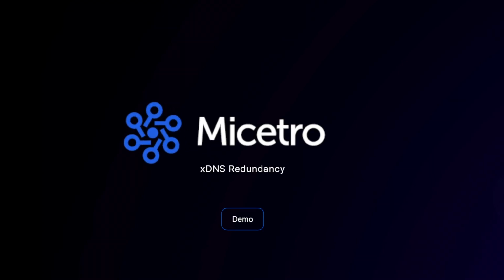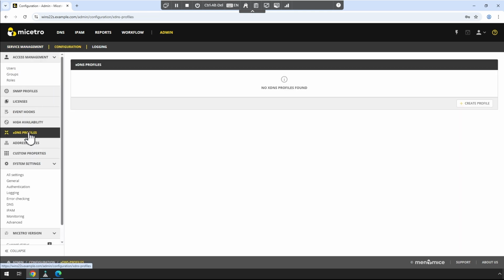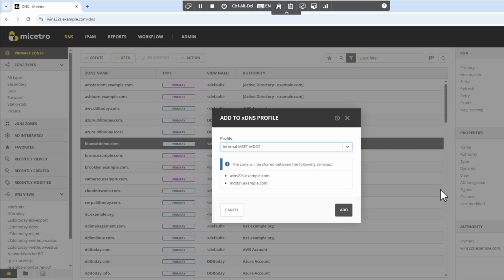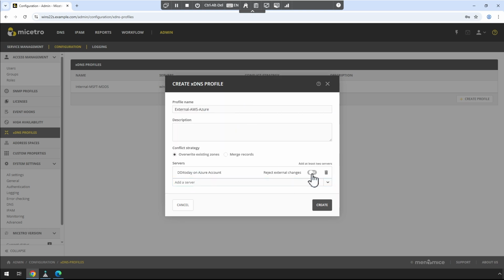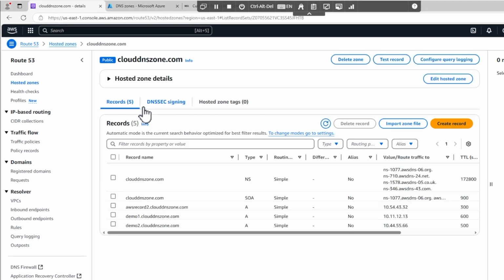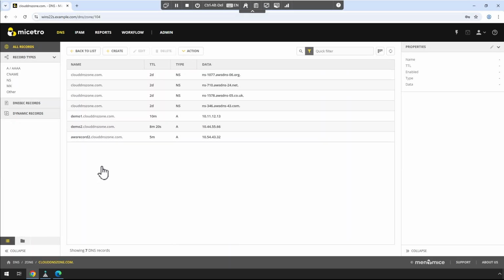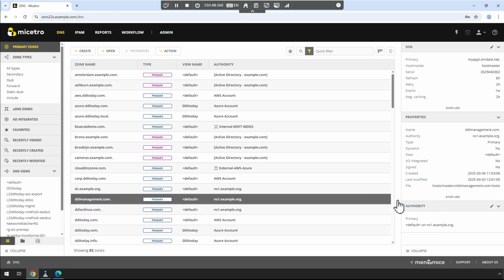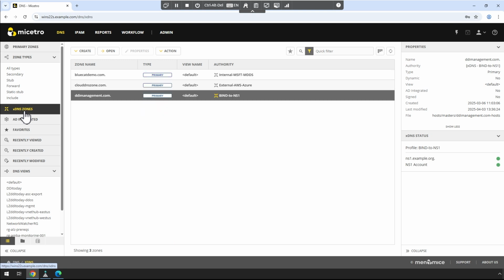Achieve Redundancy & DDoS Protection with BlueCat Micetro xDNS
DNS outages don't just affect your network—they impact your entire business. BlueCat Micetro's xDNS Redundancy makes complex DNS redundancy simple, enabling seamless failover, eliminating vendor lock-in, and enhancing resilience across Microsoft DNS, BIND, AWS Route 53, Azure DNS, and more.

In this demo video, you'll see firsthand how easily you can:
- Create cross-platform DNS redundancy with just a few clicks
- Effortlessly migrate DNS zones between on-premises and cloud providers (AWS, Azure, NS1)
- Mitigate DNS threats like DDoS attacks by intelligently routing queries
- Maintain consistent DNS records with automated synchronization, reducing human error
- Simplify complex DNS management in hybrid and multi-cloud environments

Ready to protect your critical DNS infrastructure from costly downtime and threats?